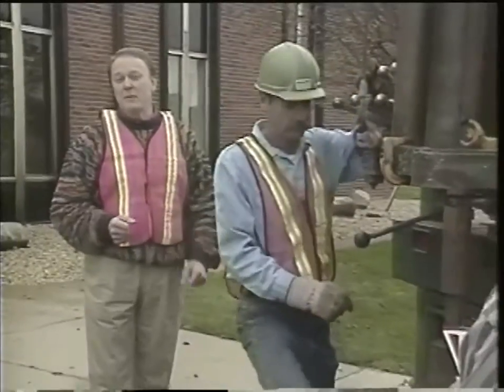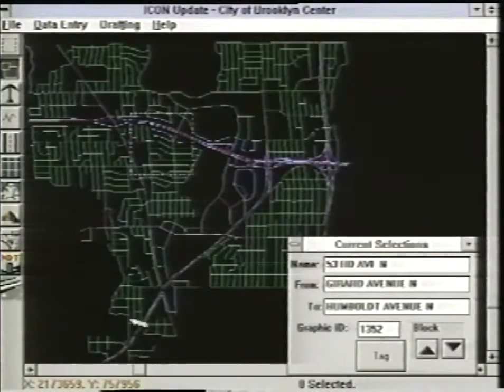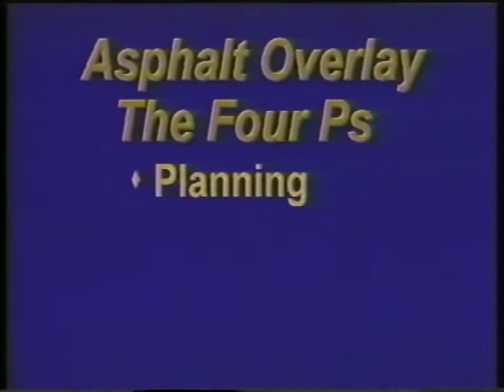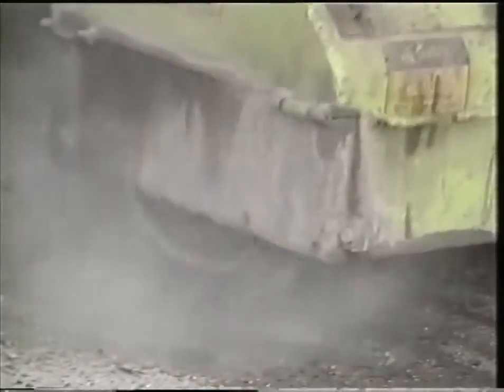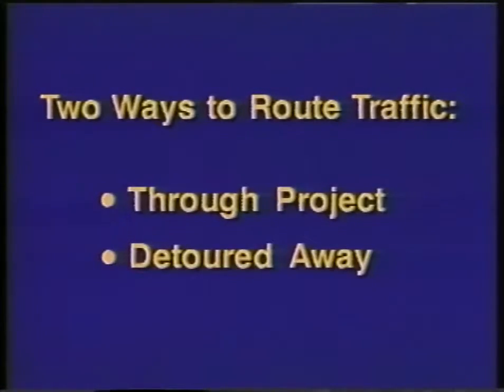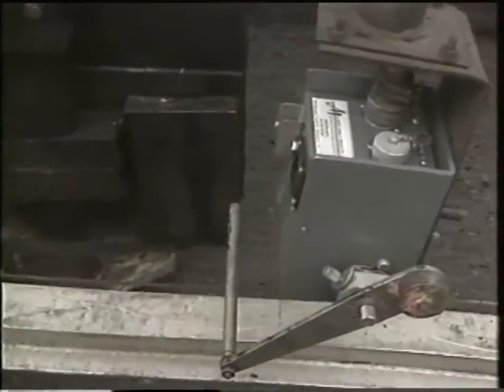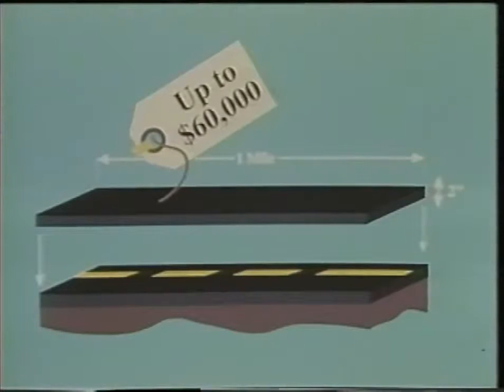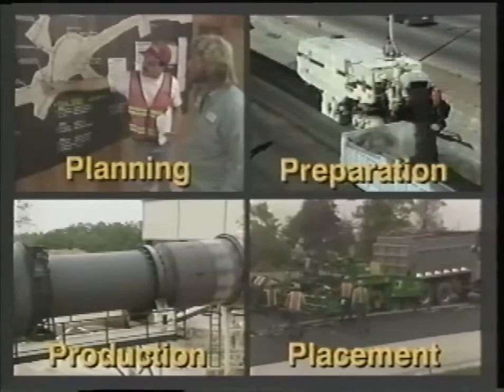Asphalt Overlay: The Four Ps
ID No.: VT333
Length: 15:28
Date produced: October 1994